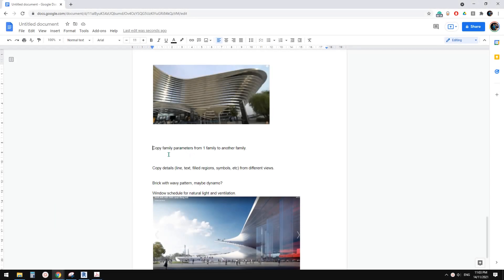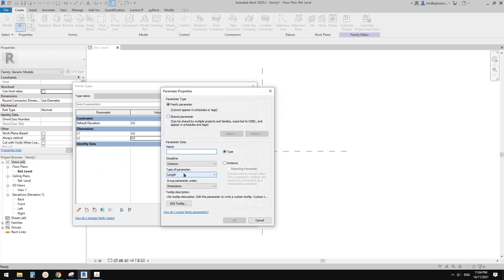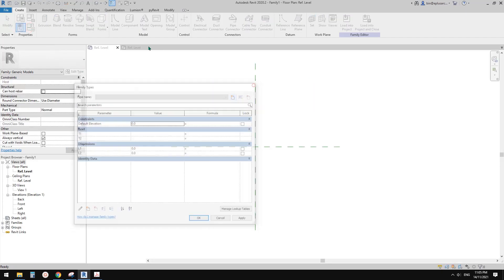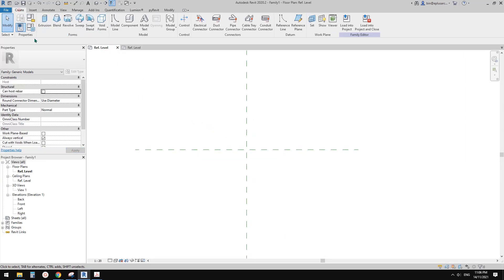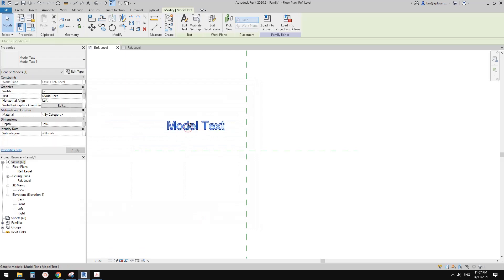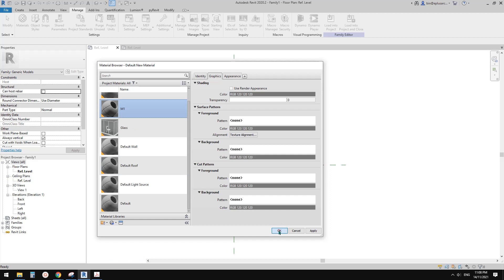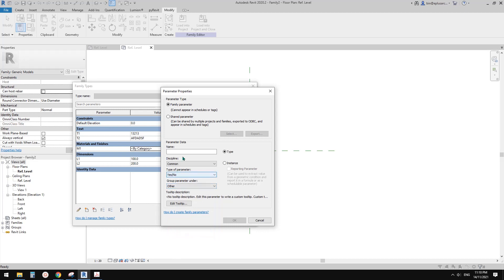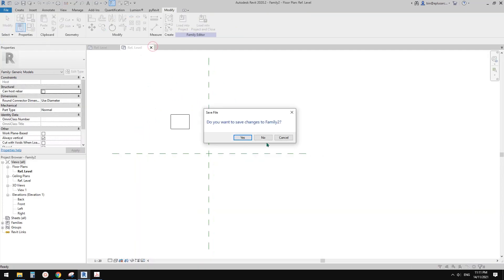Revit Exercise (Day 601) - Copy Family Parameters Between Different Families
Very simple, associate family parameters to a geometry, then copy and paste the geometry.